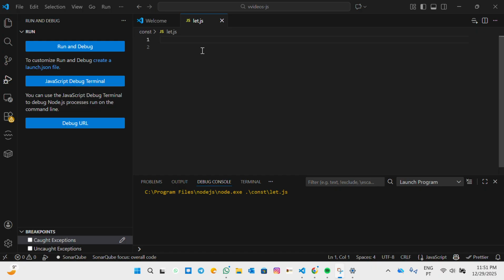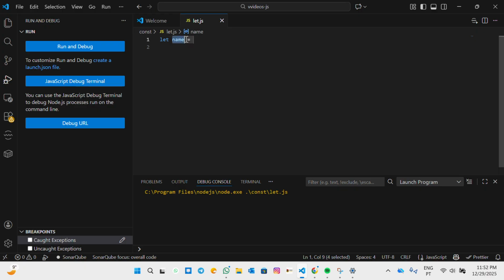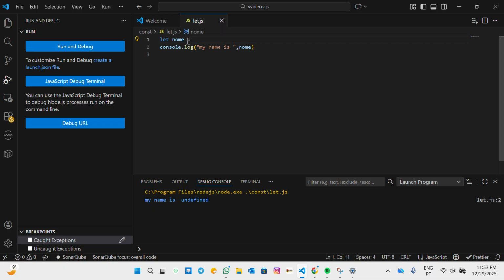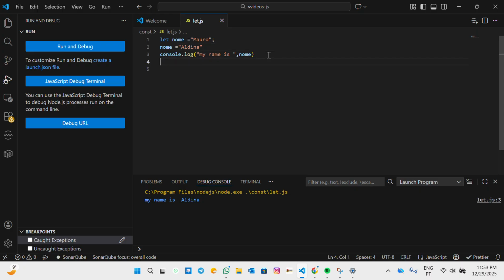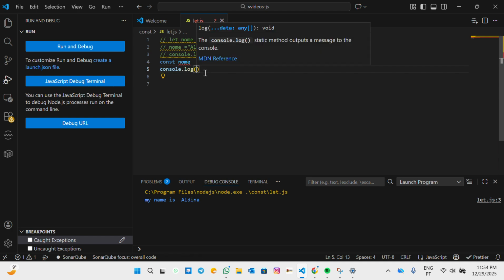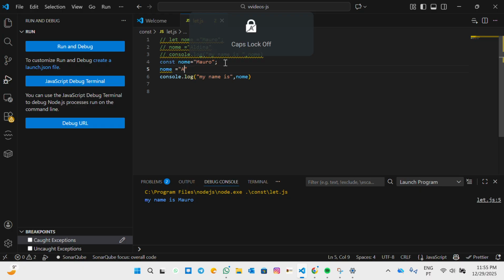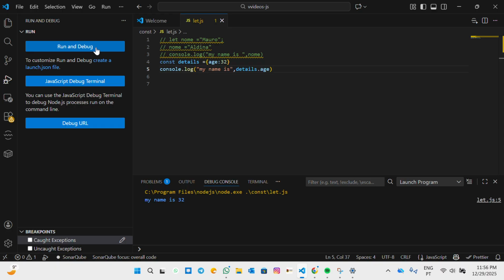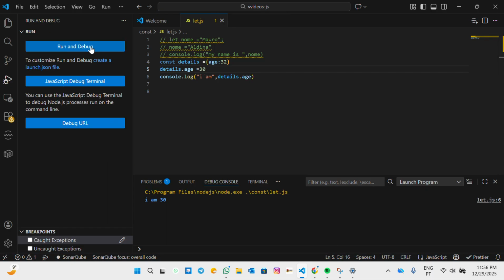JavaScript let vs const | Explained for Beginners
Learn the difference between let and const in JavaScript. This video explains when to use each keyword with simple examples for beginners